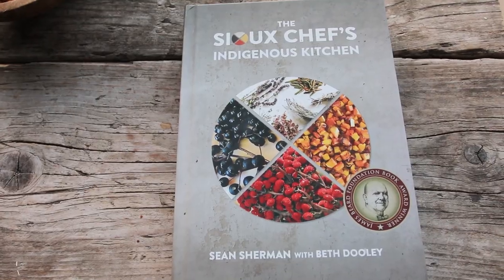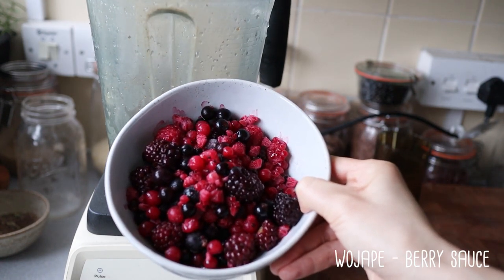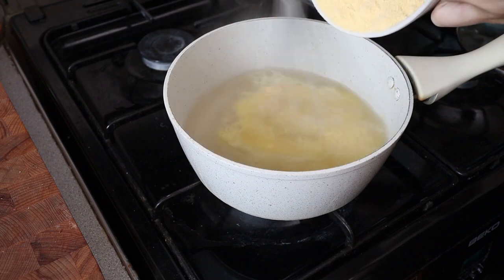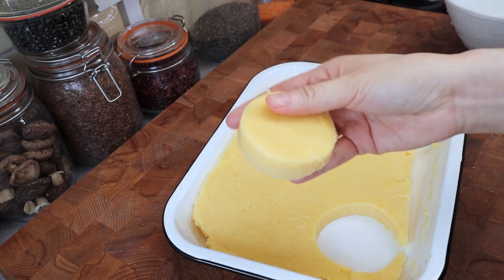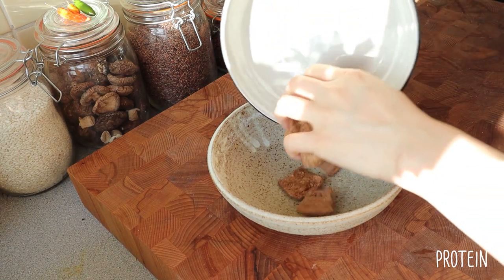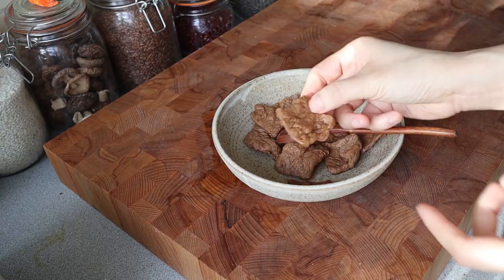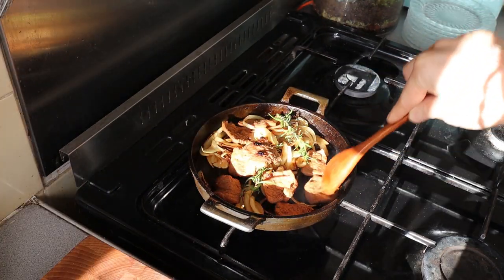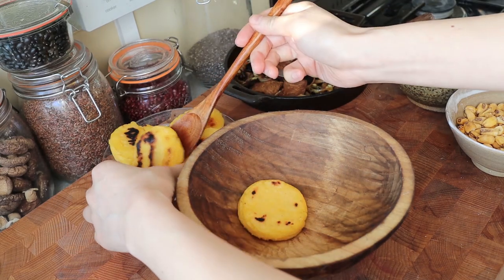NATIVE AMERICAN TACOS | THE SIOUX CHEF'S INDIGENOUS KITCHEN (Native American Heritage Month)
The Sioux Chef's Indigenous Kitchen cookbook

LINK TO MERIDIAN SALT-FREE YEAST EXTRACT:
(US Amazon)
(UK Amazon)